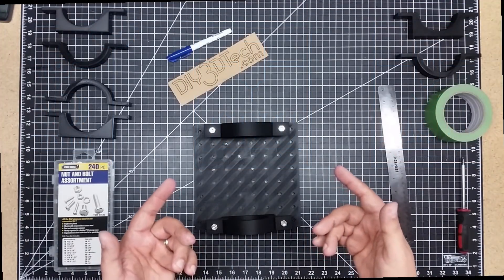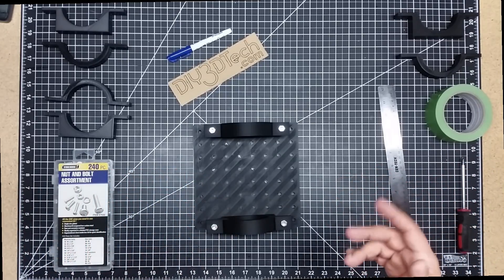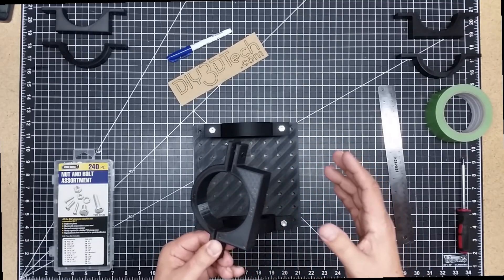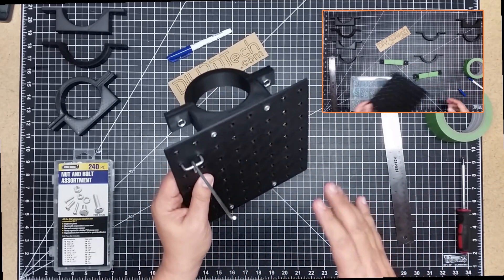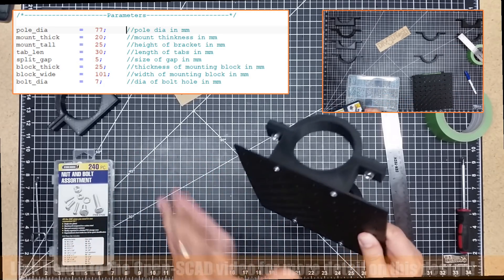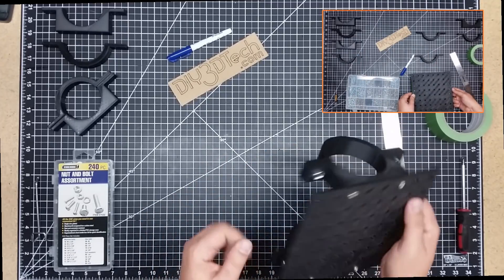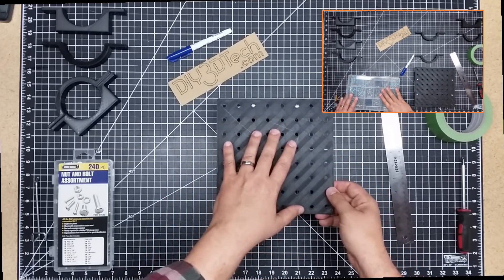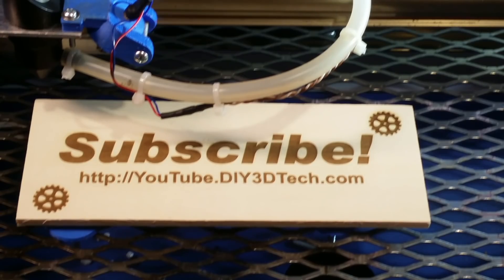Design Talk - Making Better Use of Basements Poles and Drains With A 3D Printer!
In this episode, we will be talking about a I came up with to make better use of the poles and drain pipes in my basement!  This is an easy print and want to share with you the design concepts which went into this handy mounting bracket!

If your looking for a new printer, check these out as it helps me to keep creating great new designs!